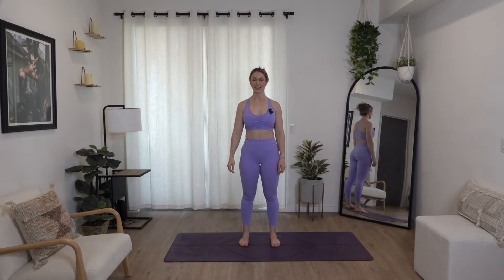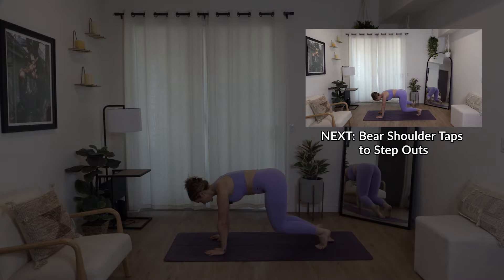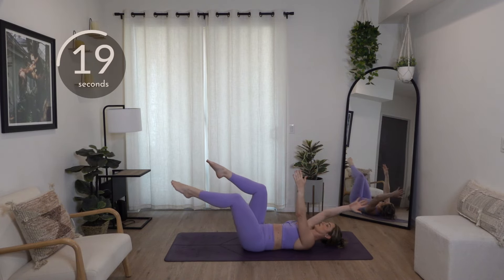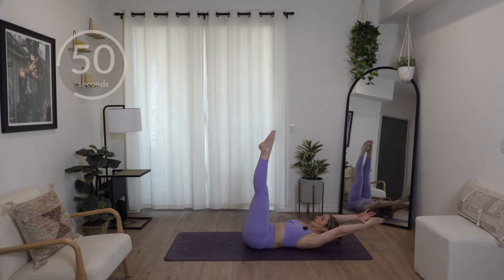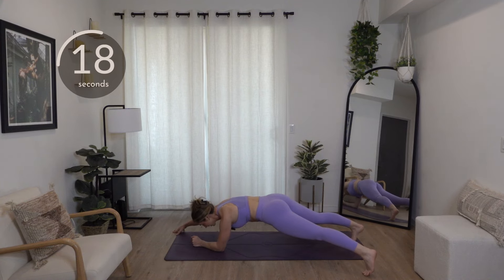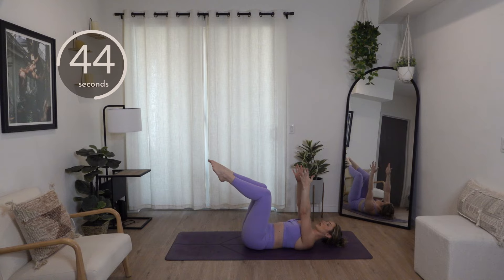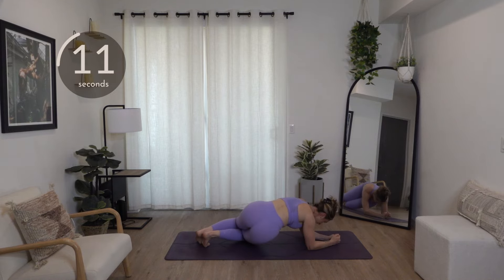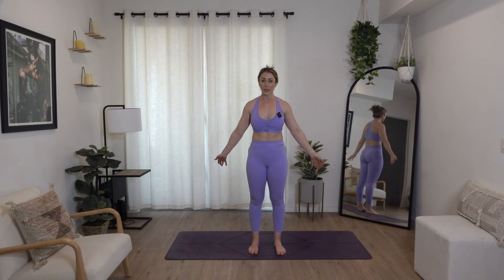10min Beginner Core Burn 🔥 Ab Sculpt Workout // No Equipment Need || RK Method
This quick core & abs circuit will have you feeling all the right muscles working in all the right places. I’m glad you can hear me breathing hard and knees cracking in this video so you know it’s a good one lol 😛

All you need is a mat, no other equipment needed. 10min Core & Abs to start your day, finish off another solid workout, or get some movement in for active recovery!

The muscles throughout our core are wrapping around our spine and entire torso to protect it, so let’s build up that strength to support our wonderful bodies. Keeping this area strong and protected can help reduce back pain, improve posture, and prevent injuries.

I want to hear what workouts you want to see next!

Xo, Rachel 🤎

WORKOUT DETAILS
5 exercises total
50 sec work : 10 sec rest
2 rounds

EQUIPMENT
No equipment needed!
Mat + Towel

EXERCISES (5 total)
Forearm Plank Diagonal Reach
Bear Shoulder Taps to Step Outs
Dead Bugs
High V Plank to Outer Knee Dips
Lying Hip Lift to Butterfly Crunch

TIMESTAMPS
00:00 - Intro
00:02 - Welcome Back to RK Method
00:06 - 10min Core & Abs Workout
00:14  - Workout Description
00:30 - Start Workout
00:35 - Forearm Plank Diagonal Reach
01:35 - Bear Shoulder Taps to Step Outs
02:35 - Dead Bugs
03:33 - High V Plank to Outer Knee Dips
04:35 - Lying Hip Lift to Butterfly Crunch
05:29 - Start 2nd Round
05:35 - Forearm Plank Diagonal Reach
06:33 - Bear Shoulder Taps to Step Outs
07:33 - Dead Bugs
08:34 - High V Plank to Outer Knee Dips
09:33 - Lying Hip Lift to Butterfly Crunch
11:00 - Thank You! Please Like, Comment & Subscribe :)
11:23 - Credits & Social Links